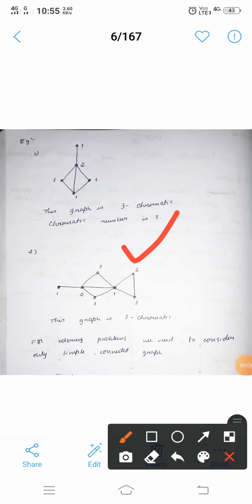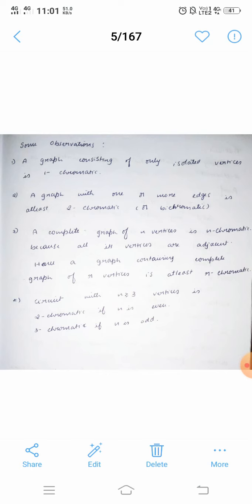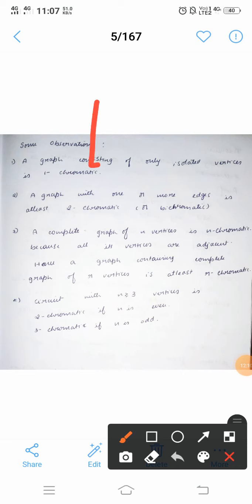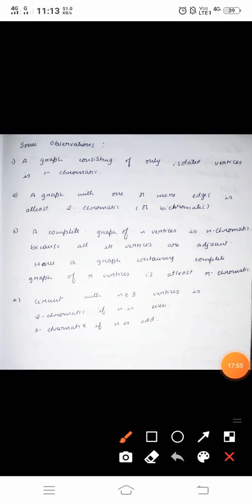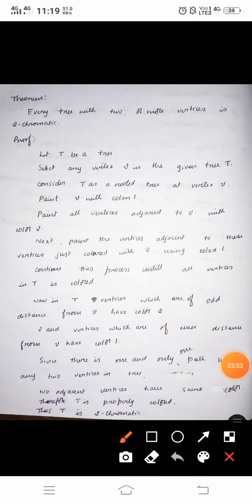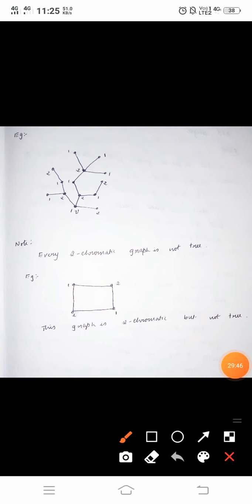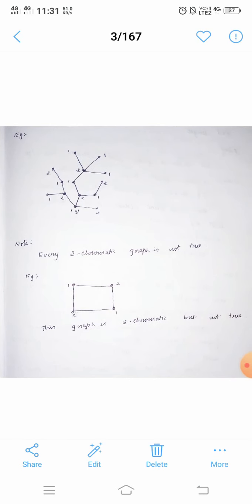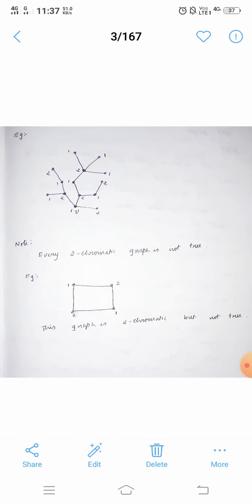Chromatic Number part -2